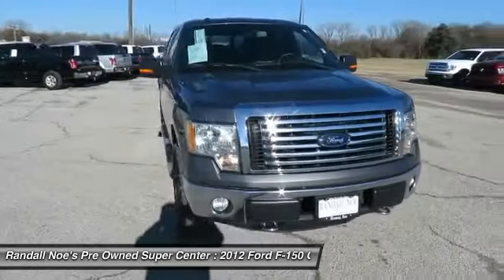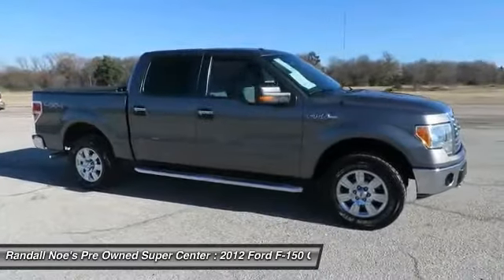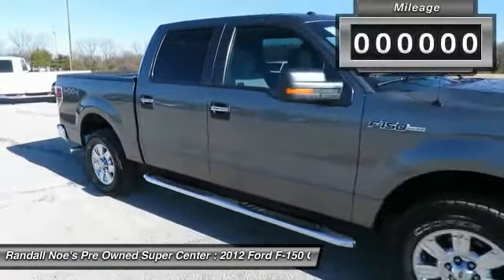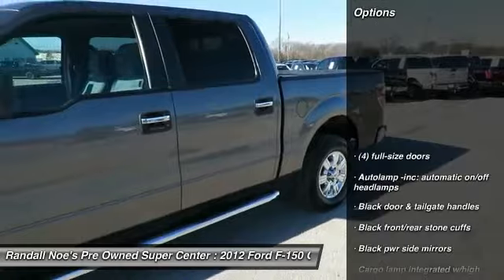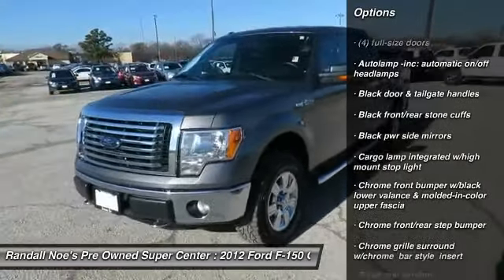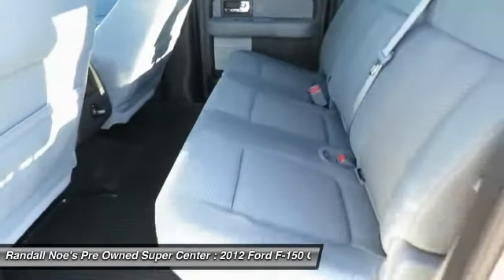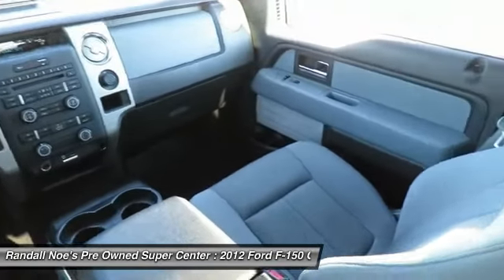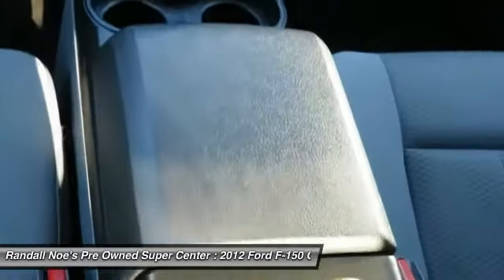2012 Ford F-150 Terrell TX F4809A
2012 Ford F-150

4WD. CARFAX One-Owner. 2012 Ford F-150 Gray 5.0L V8 FFV 6-Speed Automatic Electronic 4WDbrbrbrAwards:br  * 2012 KBB.com Brand Image Awards